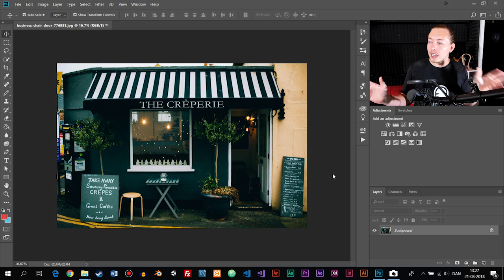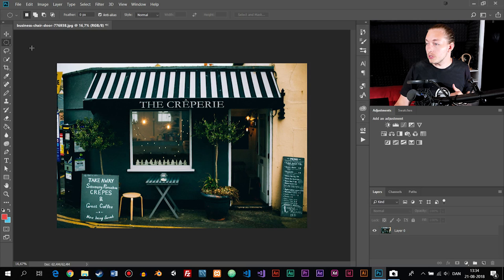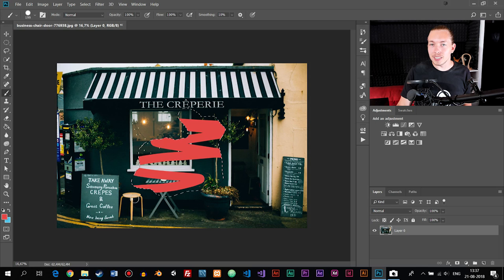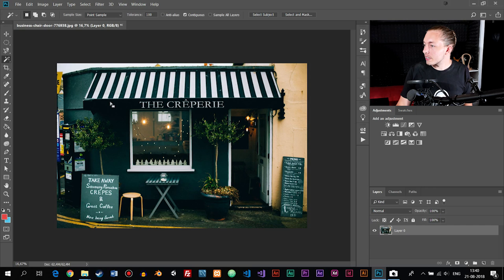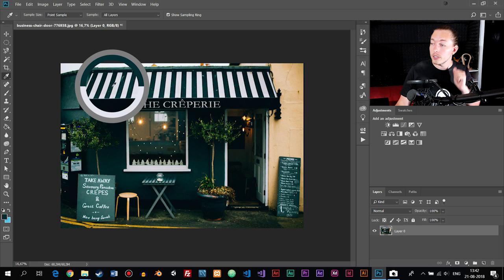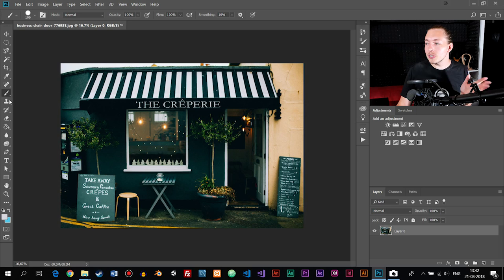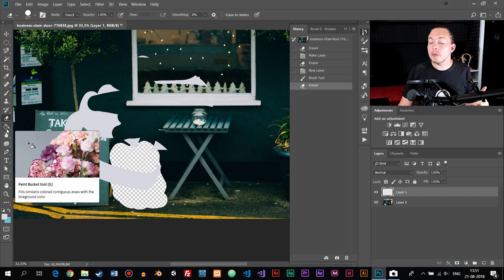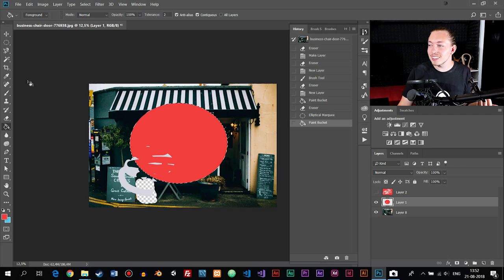2: How To Use The Tools In Photoshop | Learn Photoshop | Photoshop Tutorial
In this Photoshop tutorial you will learn how to use the most common tools on the left tool bar inside Photoshop.

Code Smarter
Hi, I'm Code Smarter, a new content creator. I create coding tutorials and coding challenges. I promise in the upcoming weeks my channel will be filled with content.